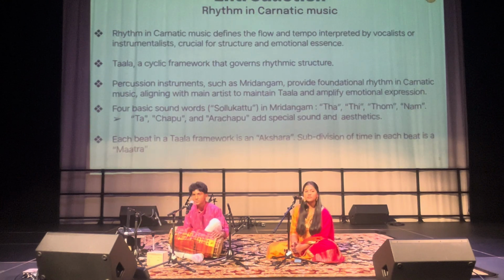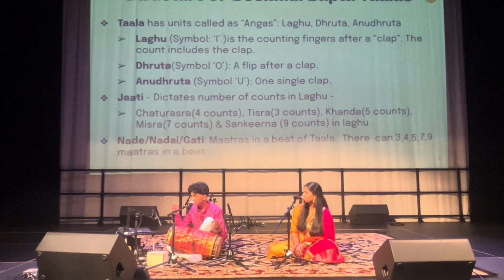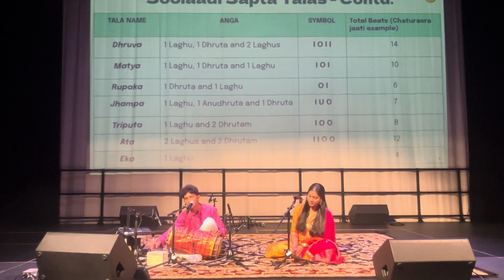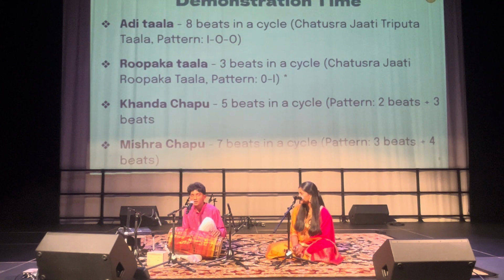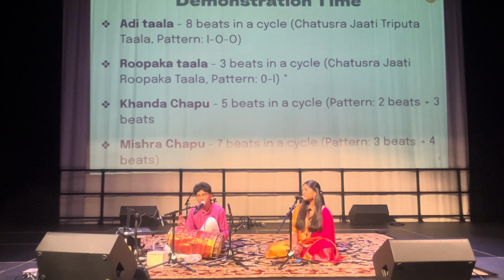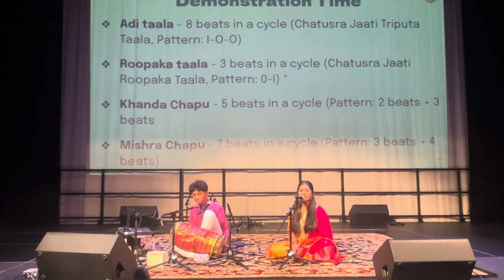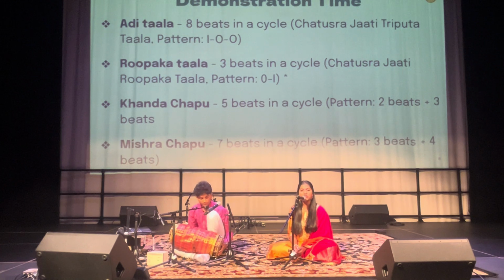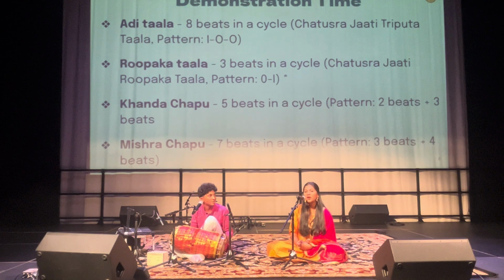Shyam and Deepti Rhythm workshop at SOKA performing arts center , Los Angeles